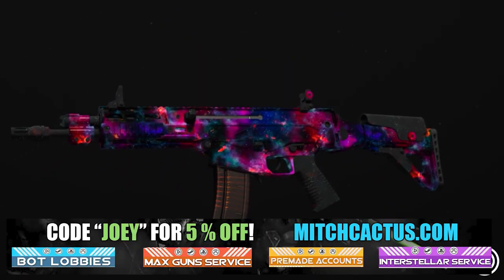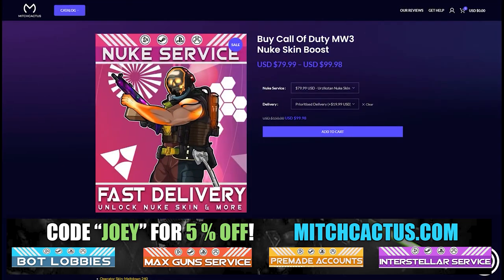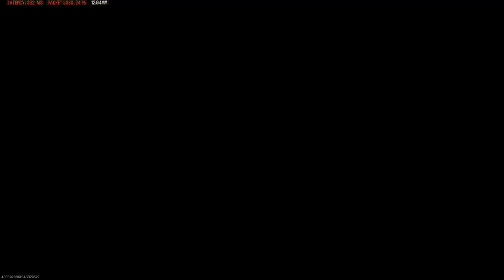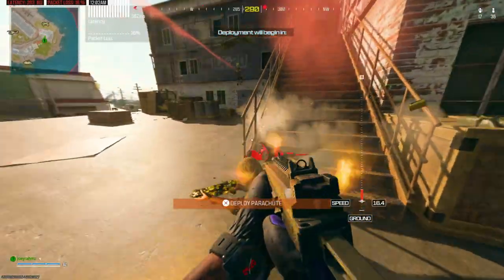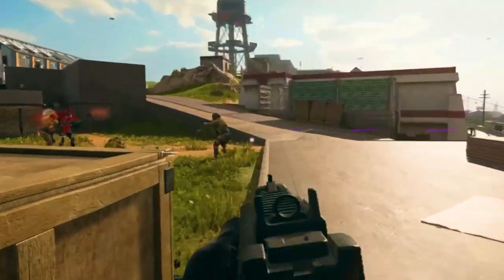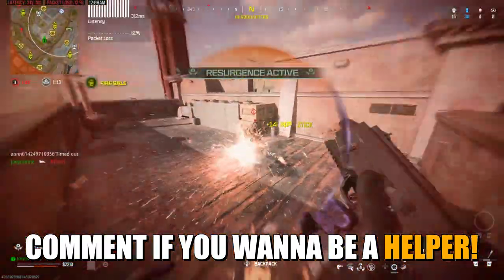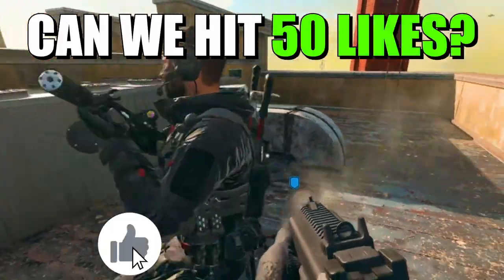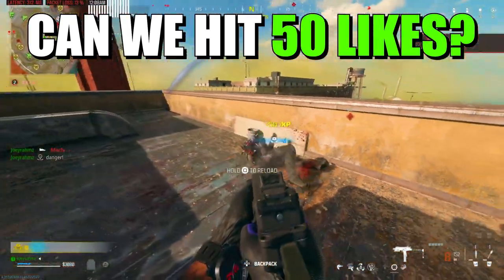*NEW* WARZONE BOT LOBBY GLITCH (DO THIS NOW)! SEASON 3 NO SBMM GLITCH (NEW MW3 GLITCH, MW3 GLITCHES)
EASIEST WARZONE LOBBIES EVER!! YOU MUST TRY THIS!..NO VPN!..MW3 BOT LOBBIES GLITCH..WARZONE SBMM GLITCH..WARZONE GLITCH (MW3 GLITCH, MW3 GLITCHES) mw3glitch mwglitches warzone mw3 modernwarfare3 modernwarefare3 callofduty #